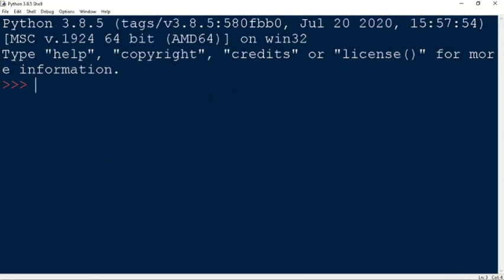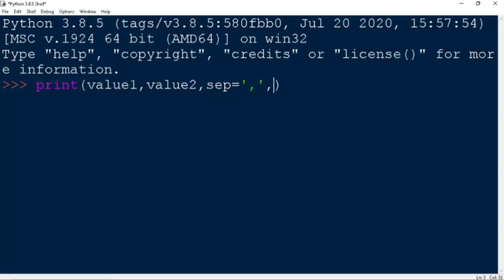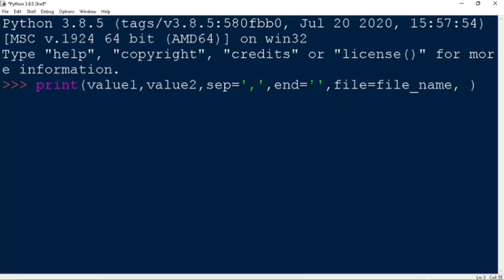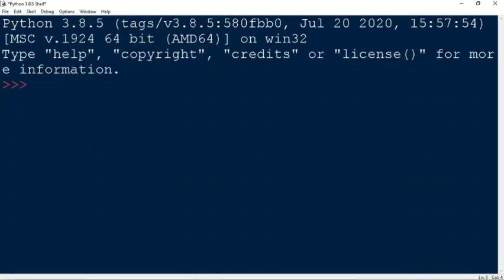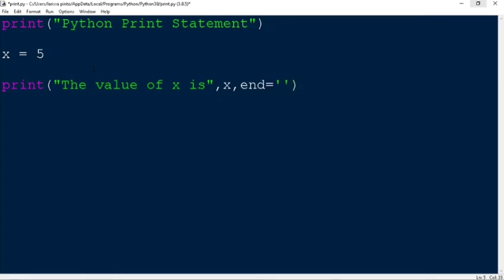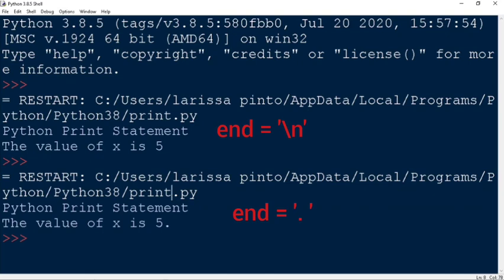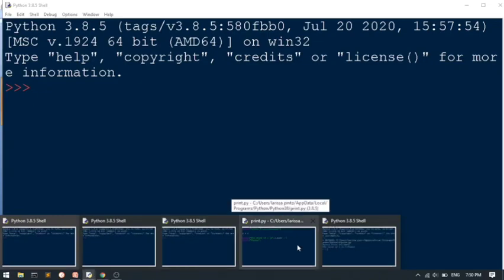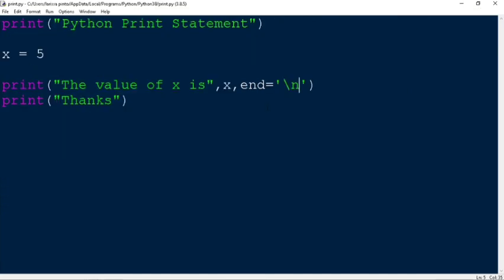How to use print function in PYTHON!